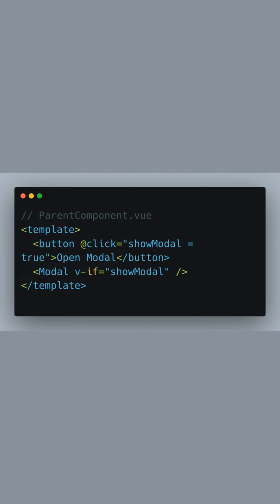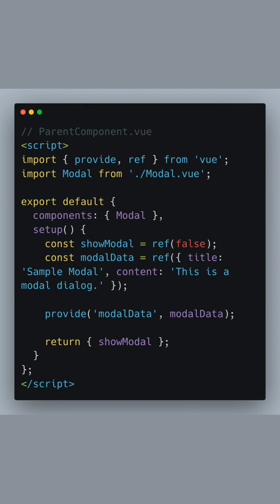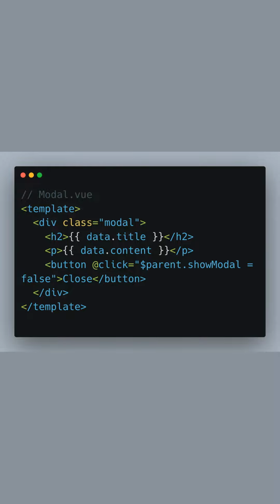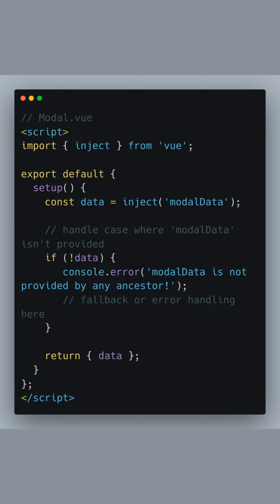Master Vue Modals with Props & States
Unlock the power of modals in Vue.js ⬇️

- Learn to dynamically toggle modals
- Pass data seamlessly between components